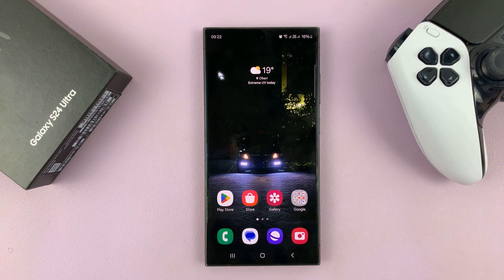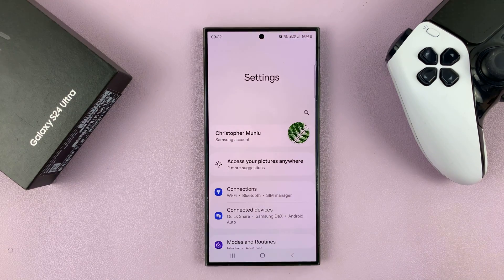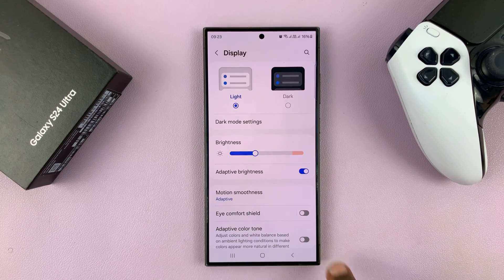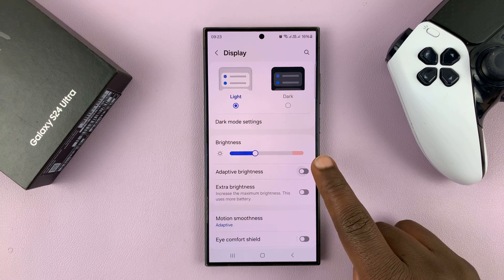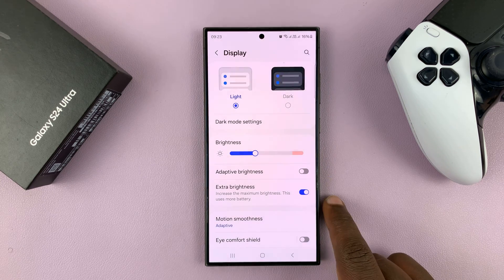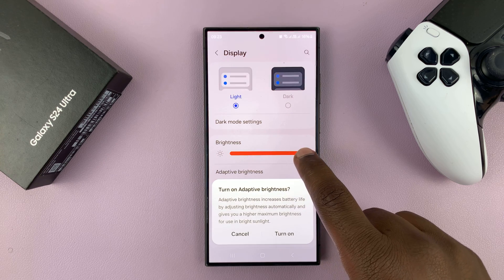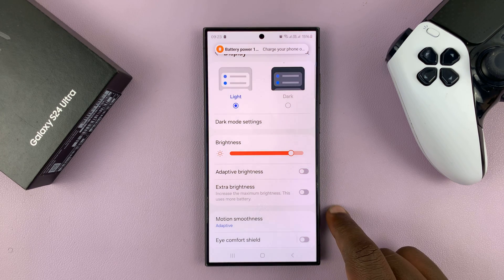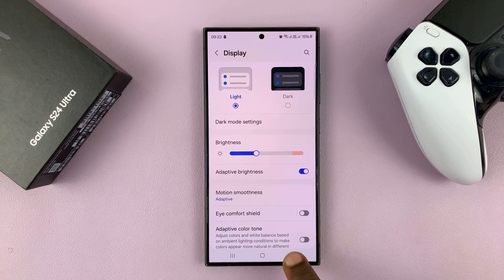How To Enable / Disable 'Extra Screen Brightness' On Samsung Galaxy S24 / S24 Ultra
Our comprehensive guide on how to enable or disable 'Extra Screen Brightness' on your Samsung Galaxy S24's. Adjust the 'Extra Screen Brightness' feature on your Samsung Galaxy S24, S24+ or S24 Ultra.

This will allow you to customize your device's display brightness to suit your preferences and enhance your viewing experience.

Whether you're looking to conserve battery life by reducing screen brightness or craving a brighter display for outdoor use, mastering the 'Extra Screen Brightness' settings is essential for getting the most out of your Galaxy S24, S24+ or S24 Ultra.

Enable / Disable 'Extra Screen Brightness' On Samsung Galaxy S24, S24+ & S24 Ultra:

How To Enable 'Extra Screen Brightness' On Samsung Galaxy S24:
How To Enable 'Extra Screen Brightness' On Samsung Galaxy S24 Ultra:

To enable 'Extra Screen Brightness' on your Samsung Galaxy S24, S24+ or S24 Ultra, follow these steps:

Step 1: Unlock your device and navigate to the home screen. Access the Settings menu via the Quick Settings panel or app drawer.

Step 2: Scroll down and tap on "Display". Here, tap on the toggle button next to "Adaptive Brightness" to turn it off. This will reveal the "Extra Brightness" option.

Step 3: Tap on the toggle next to "Extra Brightness"  to turn it on. This will increase the maximum brightness, at the expense of battery life. Drag the slider to the level you want.

How To Disable 'Extra Screen Brightness' On Samsung Galaxy S24:
How To Disable 'Extra Screen Brightness' On Samsung Galaxy S24 Ultra:

If you wish to disable 'Extra Screen Brightness' and return to the standard brightness range, follow these steps:

Under "Display", tap on the toggle next to "Extra Brightness"  to turn it off. Then, drag the slider to back down to the level you want.

You can also tap on the toggle button next to "Adaptive Brightness" to turn it on. Turning on Adaptive Brightness effectively disables Extra Brightness.

WOTOBEUS USB-C to USB-C Cable 5A PD100W Cord LED Display:

Cell Phone Tripod Adapter